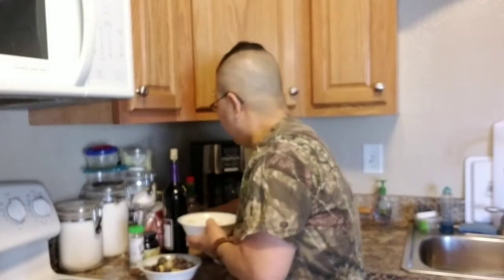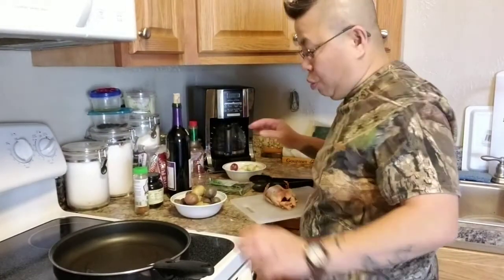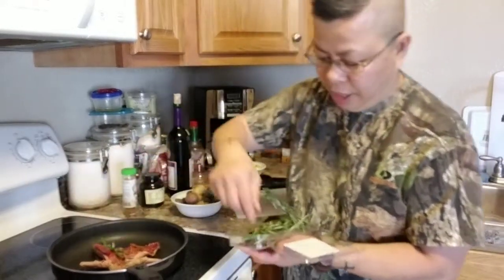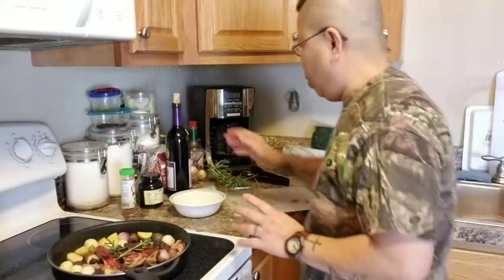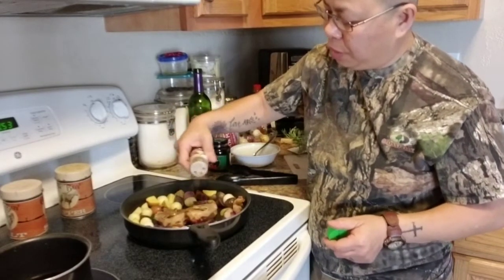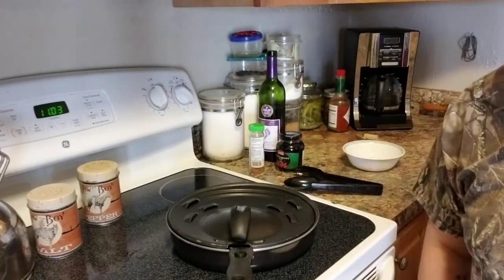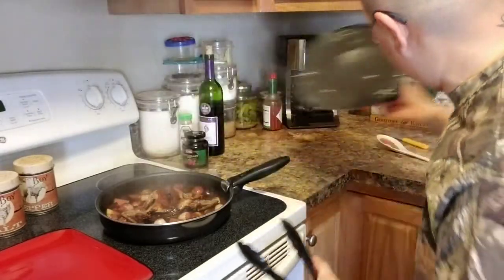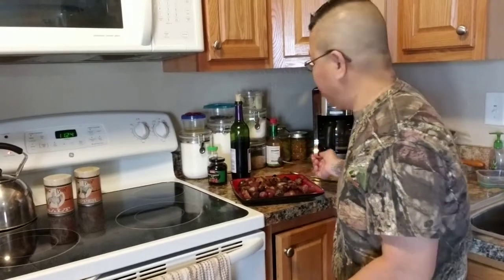AOK Foraging and Adventures -Duck, Does & Sleeping Bear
Sorry for the sound, had to whisper in the beginning. Also was wrong, I am still in duck season because I'm in the south zone. North zone is done for duck.
Braised duck (greenwing teal) in redwine sauce
1c redwine, 1T red currant jelly, rosemary, poultry flavoring, pearl onions, potatoes, 4garlic cloves.